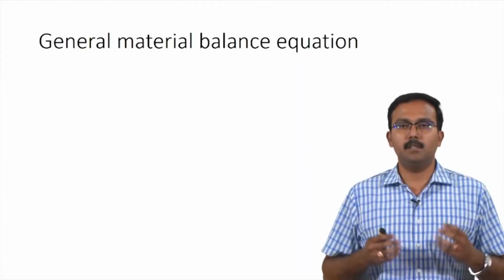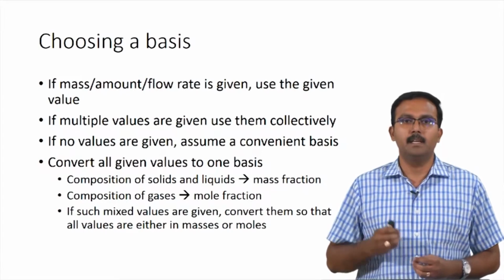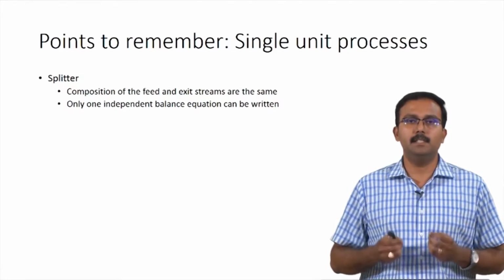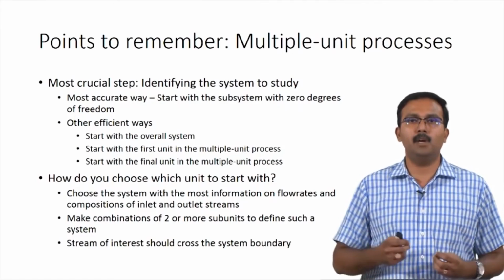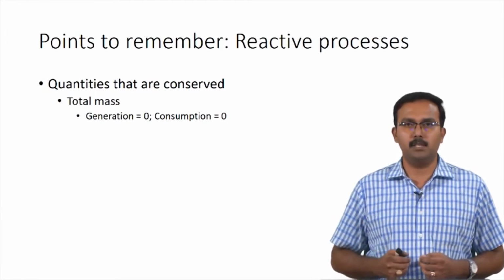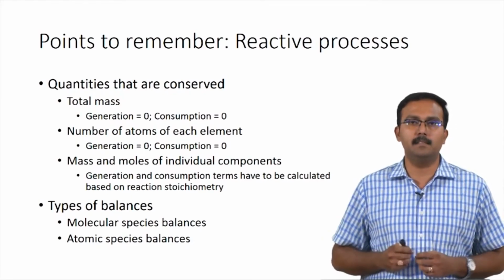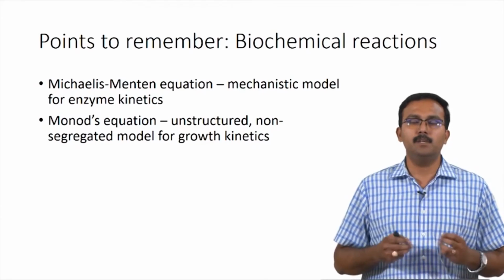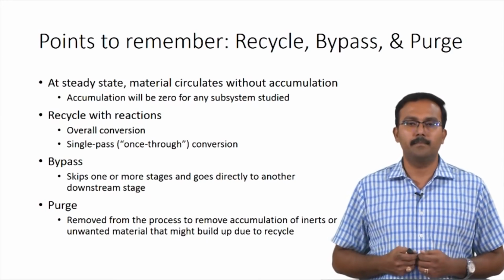Material Balance: A Review - Part 1